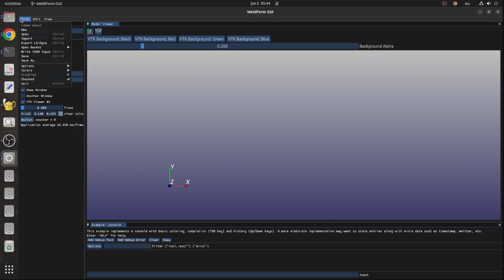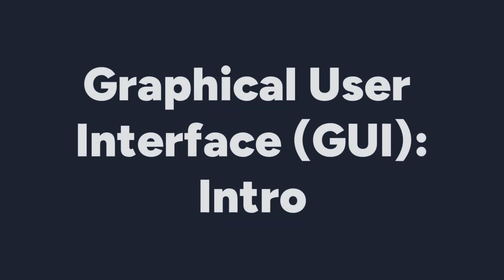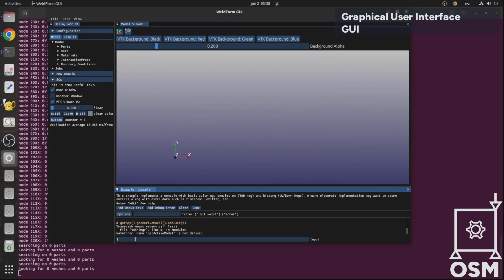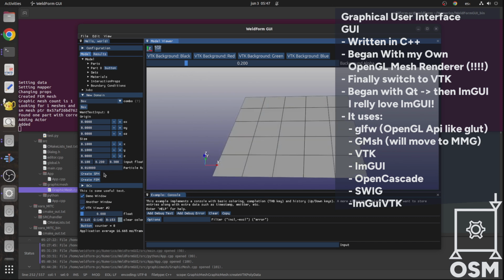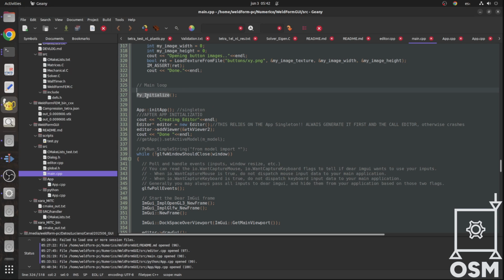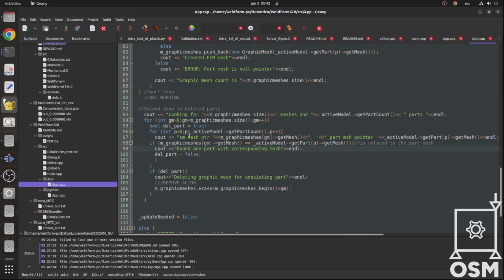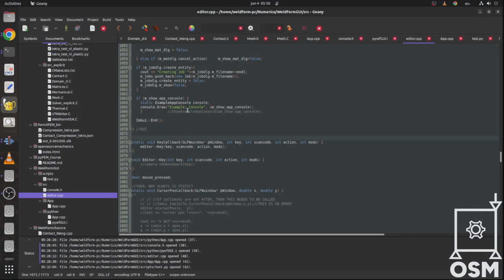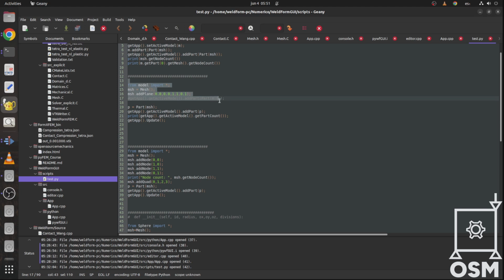I Built My FEM GUI From Scratch!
🛠️ FEM GUI – Powerful Pre/Post Processor for Open-Source FEM, cross platform Linux & MSWin

🎥 Built with C++ and Python, this modern FEM GUI combines high performance and flexibility, offering a seamless experience for both pre-processing and post-processing workflows. Whether you're designing simulations or visualizing results, this tool is built to empower your engineering process.

🚀 Features:

💻 C++ Core with modern UI using ImGui

🧠 Python scripting via SWIG integration for automation and customization

🧩 Integrated with:

VTK for powerful scientific visualization

OpenCascade for CAD geometry handling

Gmsh for meshing and geometry operations

🧪 Supports full Pre/Post-processing

📜 Scripting Console: Write and run Python commands live

🌐 Open-source, clean, modular architecture

This GUI is perfect for:

Engineers building FEM models

Researchers prototyping simulations

Developers integrating custom solvers

🔗 Try it & stay updated

📬 Get early access, updates, and exclusive content on simulation, solvers, and open-source development!

Let me know if you'd like a shorter version for YouTube or social media, or one tailored for GitHub!